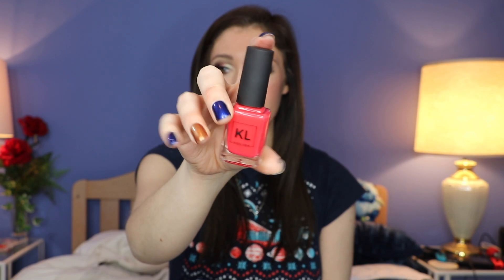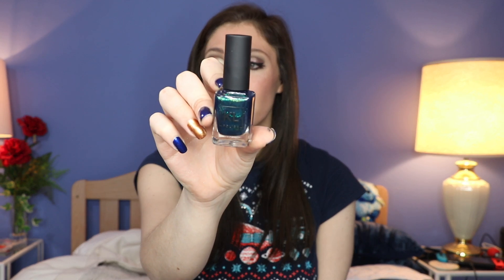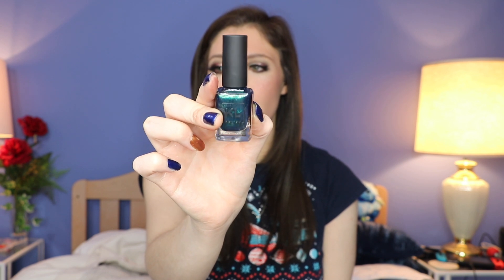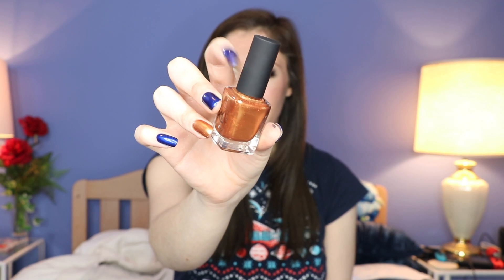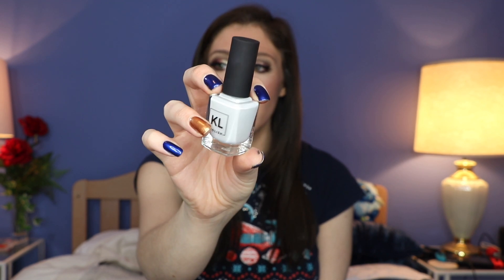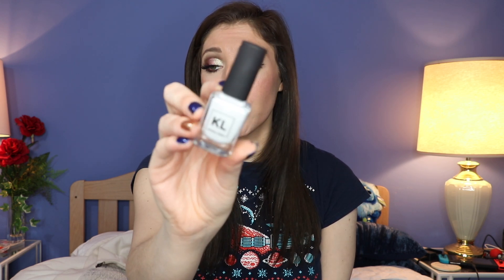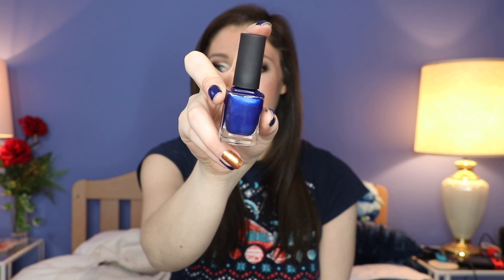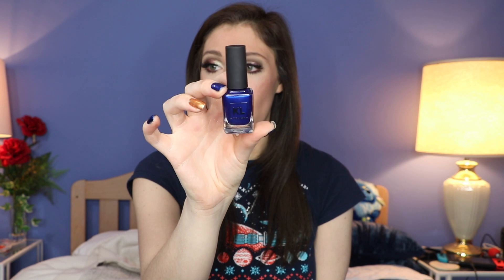I THINK I HAVE A NAIL POLISH ADDICTION, LOL! | Kenzie Scarlett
Oh, why hello there! Welcome! My name is Kenzie! This channel is a place where anybody can come, relax, chill out and watch some really fun makeup & lifestyle videos! Today I am bringing you another KL polish haul! I hope you enjoy! :D